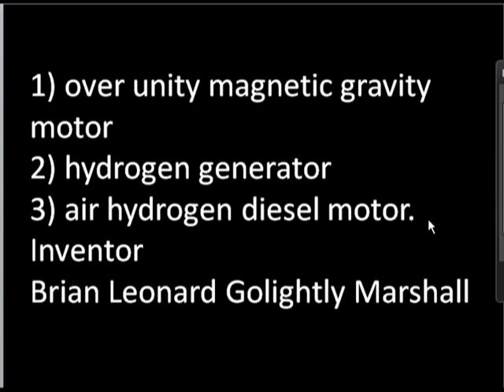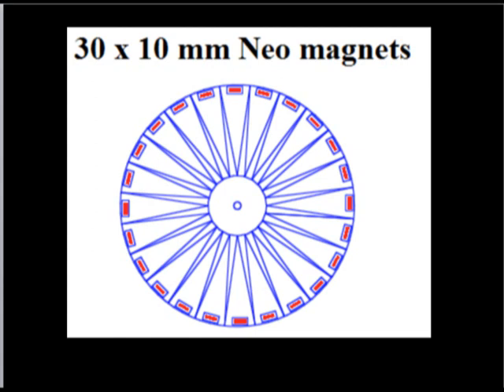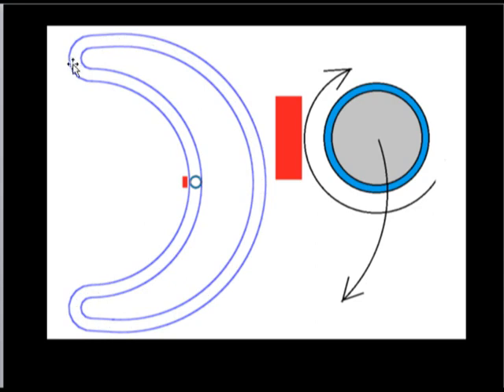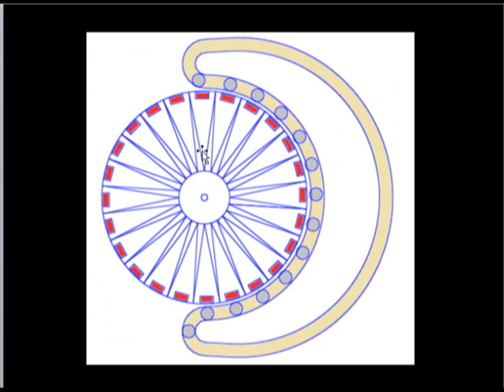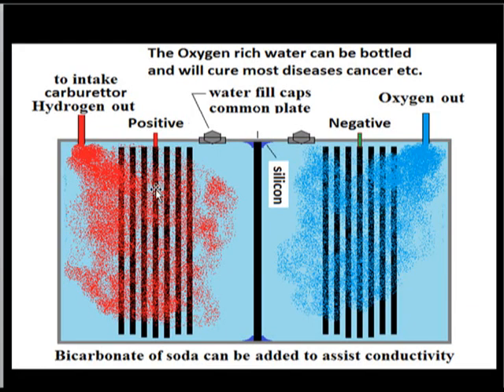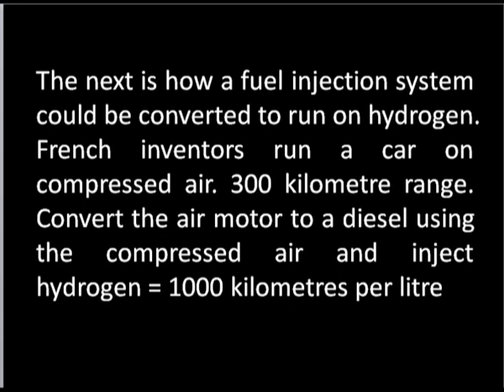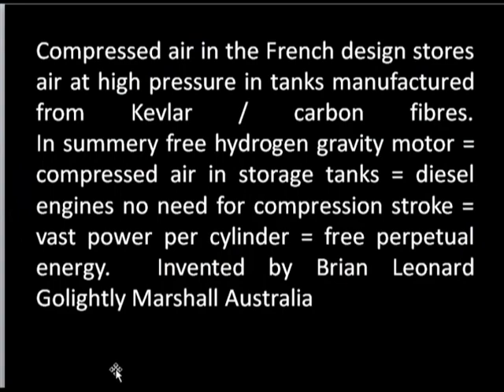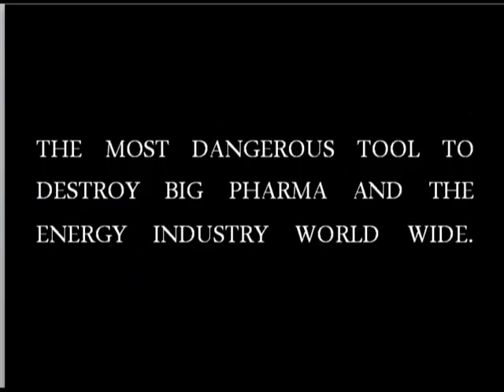over unity diesel hydrogen motor